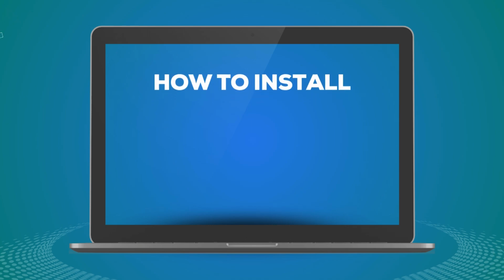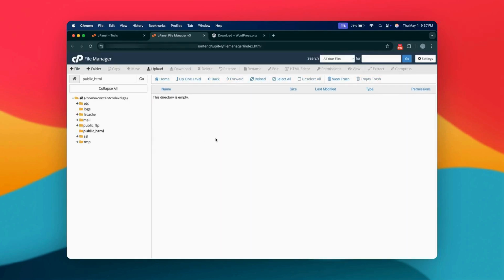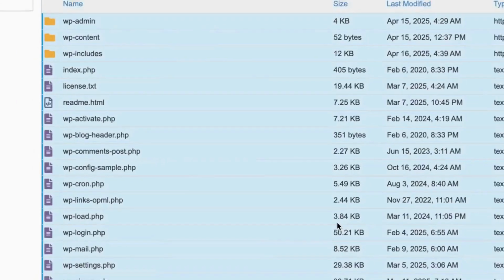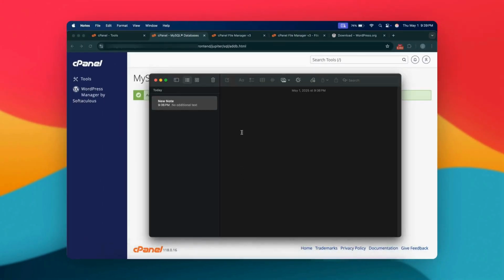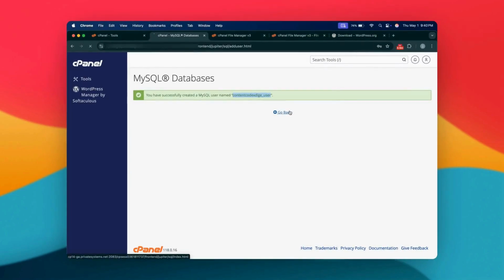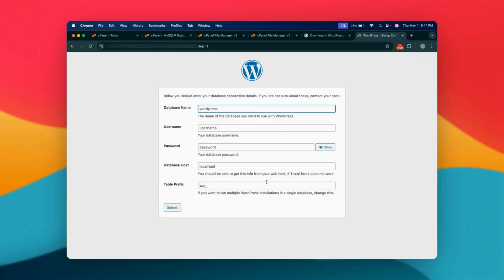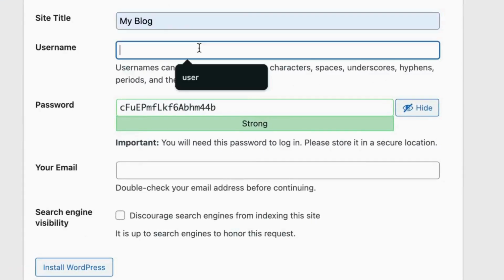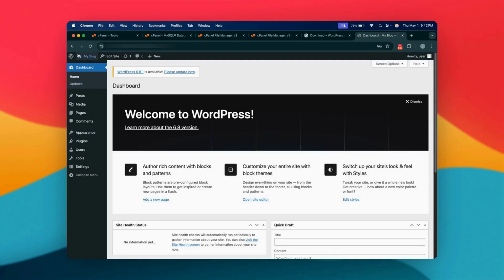How to Install WordPress Manually on Shared Hosting – Full Tutorial by Codex Digest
In this tutorial, I’ll guide you through the manual installation of WordPress on shared hosting. This is perfect if you want to understand the backend and set up your site properly from scratch.

We’ll cover:

 ✅ Uploading WordPress files via File Manager
 ✅ Setting up a MySQL database and user
 ✅ Configuring your wp-config setup
 ✅ Completing the installation and accessing your dashboard

A clear walkthrough you can follow at your own pace.

⏱️ Timestamps:
 00:00 Intro & Overview
00:20 Downloading WordPress from wordpress.org
 00:40 Uploading the WordPress zip file to your hosting panel
 01:10 Extracting files and moving them to public_html
 01:51 Creating a new database and user in MySQL
 03:30 Connecting the database and running the installation
 05:16 Finalizing WordPress setup & logging in

- cPanel (or any hosting panel with File Manager & MySQL)
- Shared Hosting Providers (e.g., Hostinger, Bluehost, SiteGround)